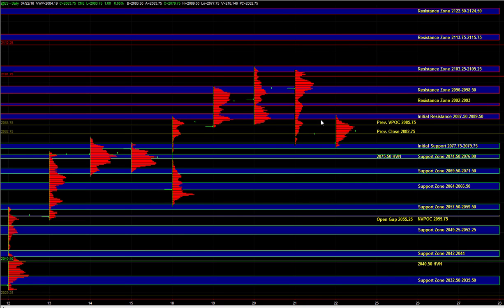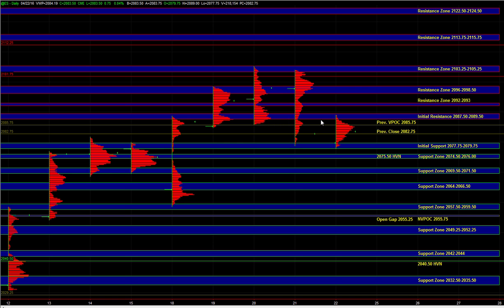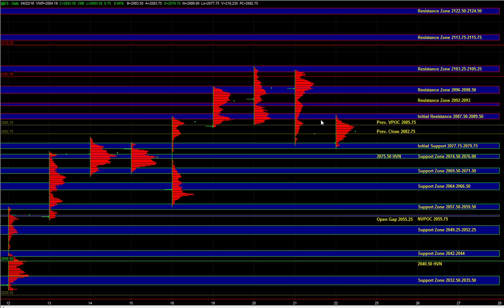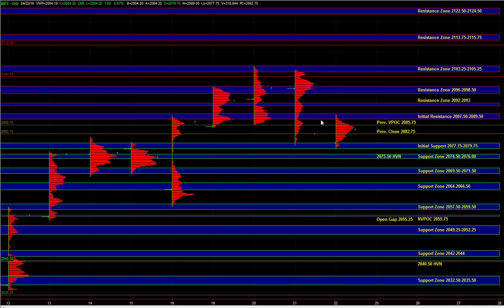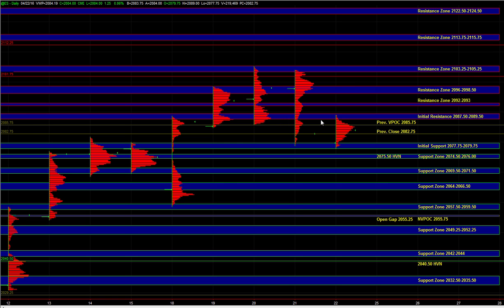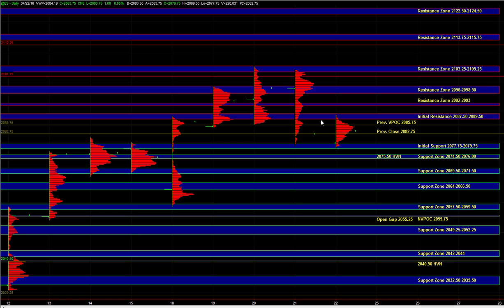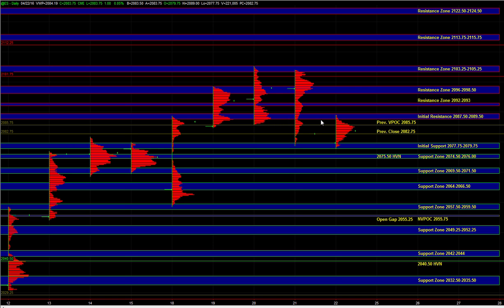04/22/2016 E-mini S&P 500 Futures Key Support / Resistance Zones & Trade Plan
E-Mini S&P 500 Futures Key Support / Resistance Levels and Day Trading Plan for April 22, 2016. Posted before the open for EMiniPlayer members